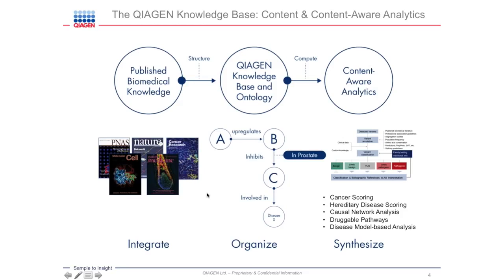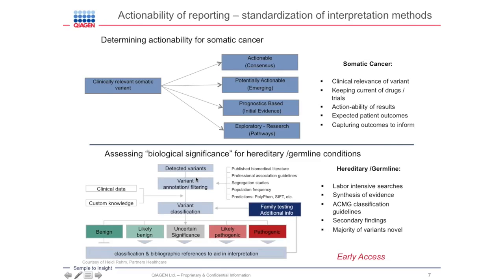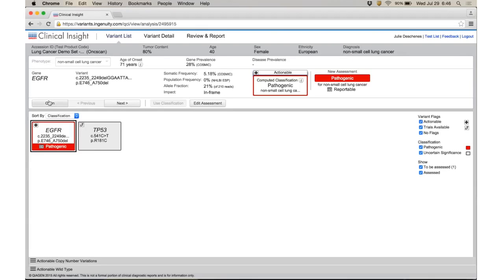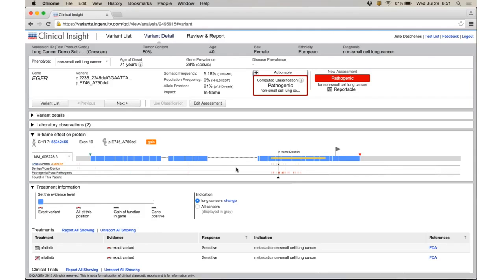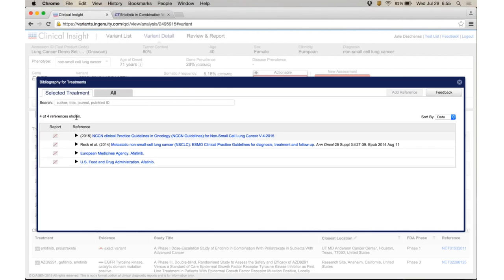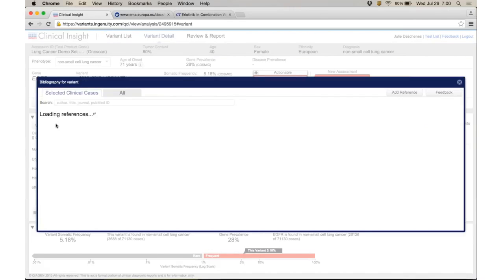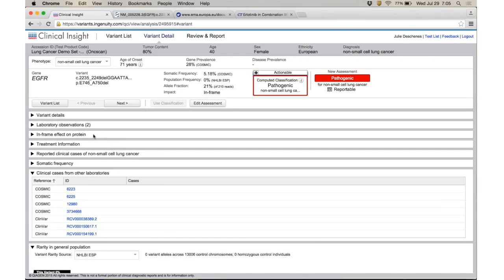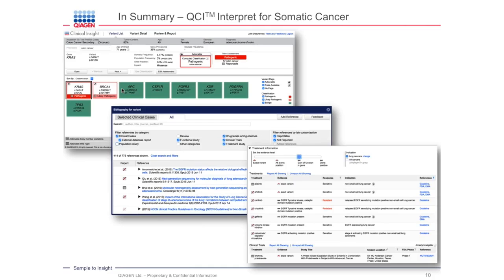QIAGEN Clinical Insight Overview and Demonstration